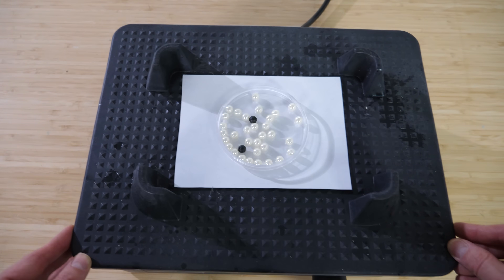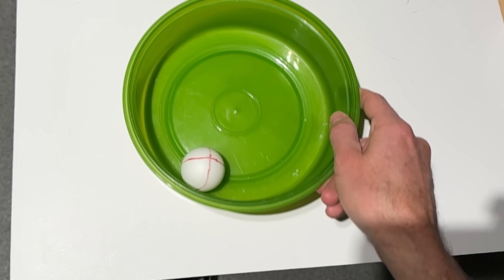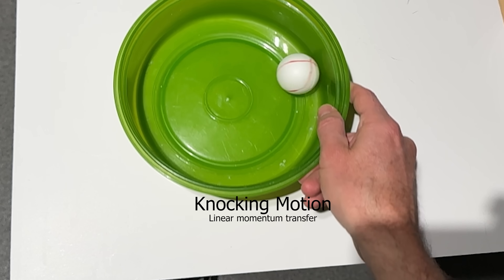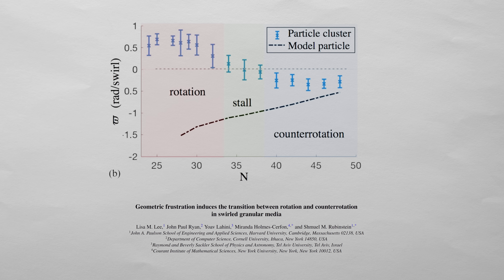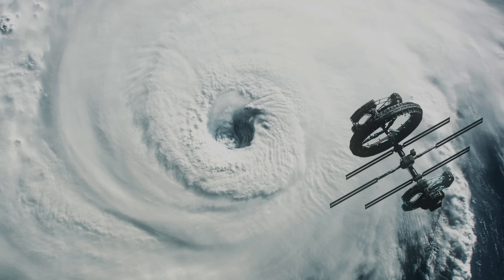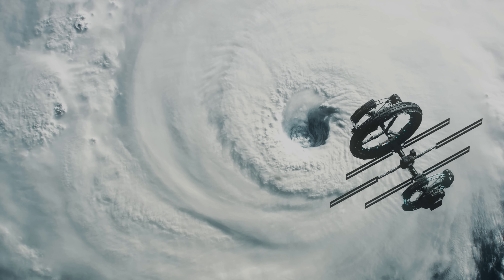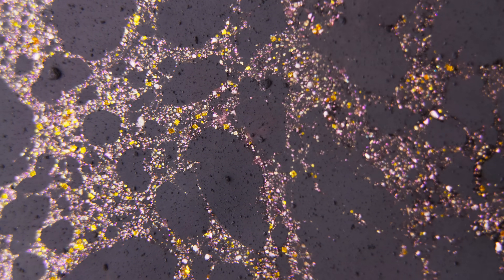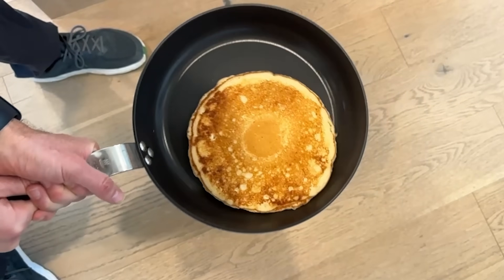The Strange Physics of Spinning Pancakes